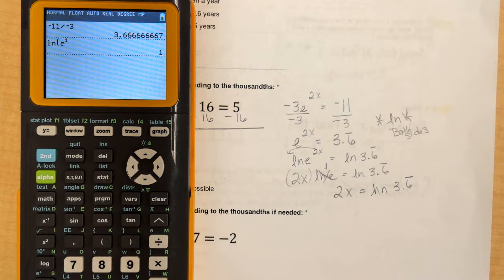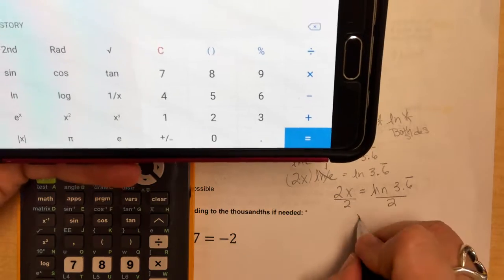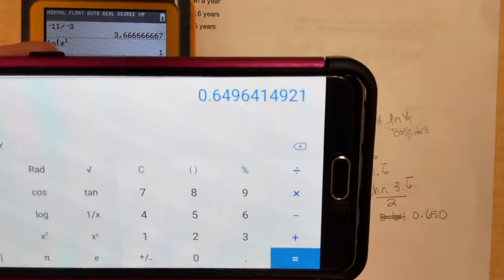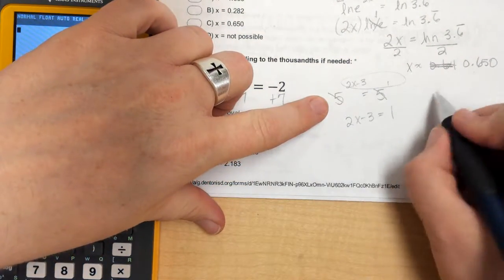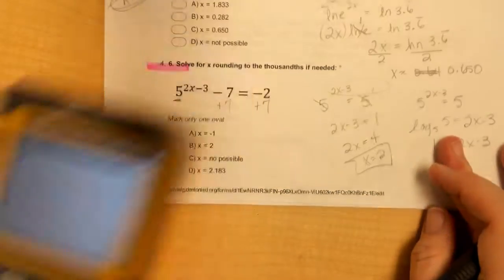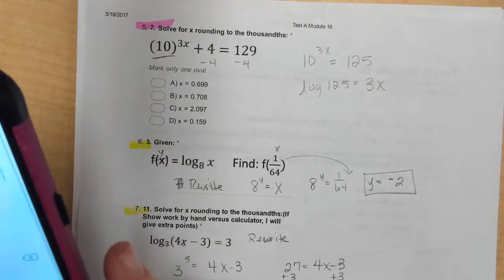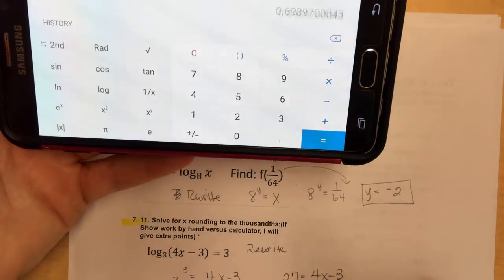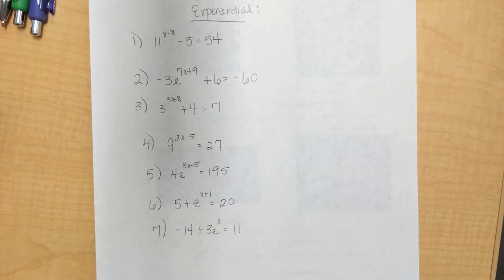Mod 16 Exponential Extra Practice